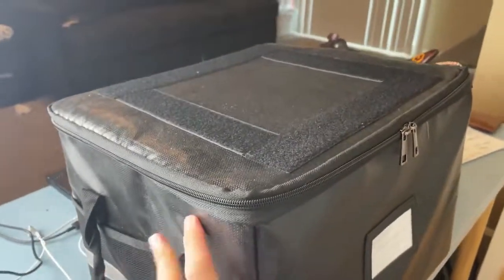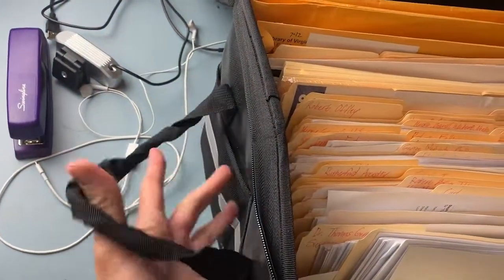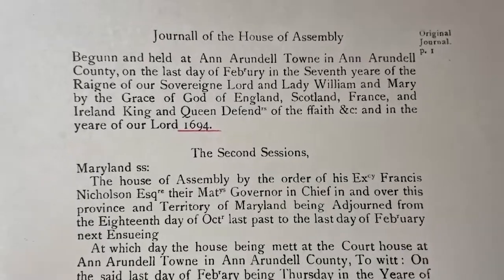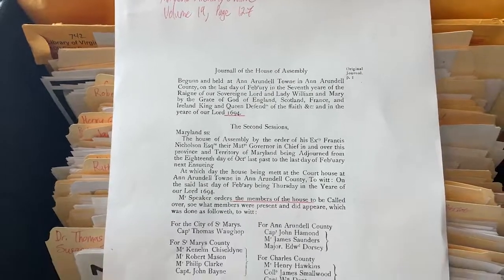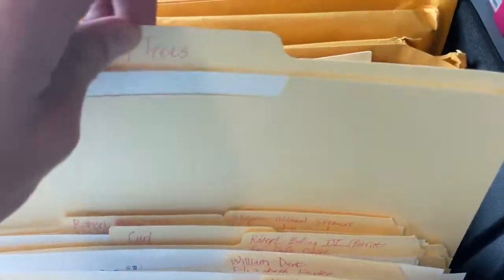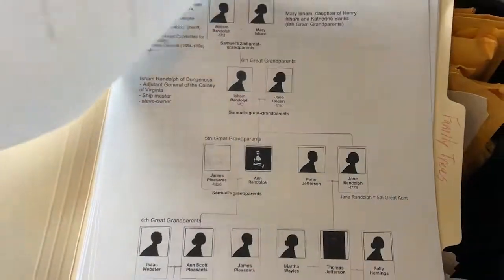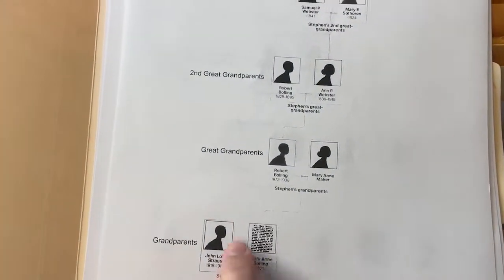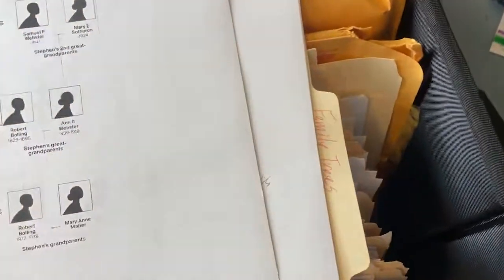How To Organize Your Family Records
I show how to organize your family tree in this video.